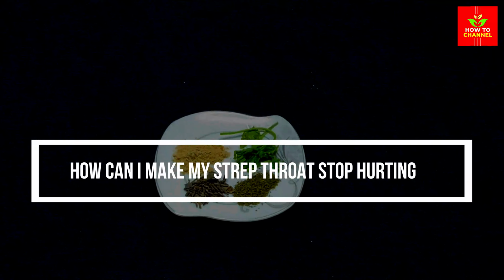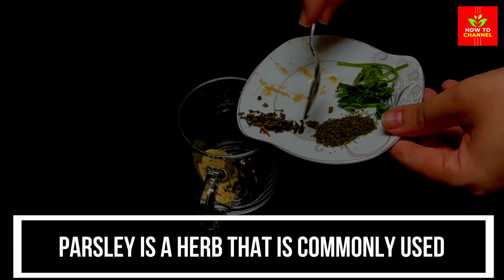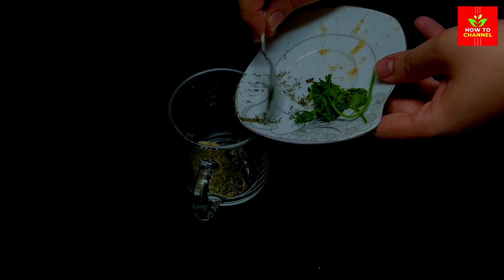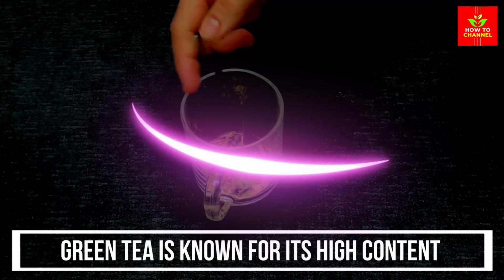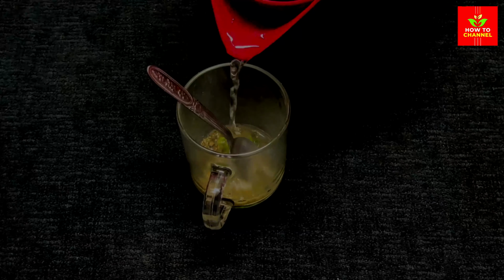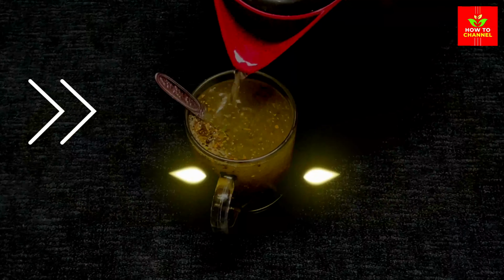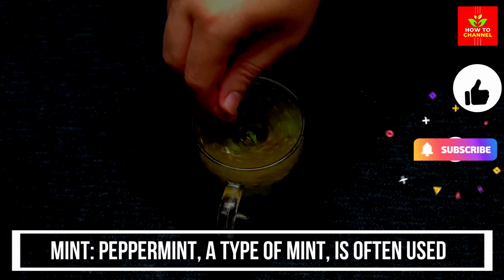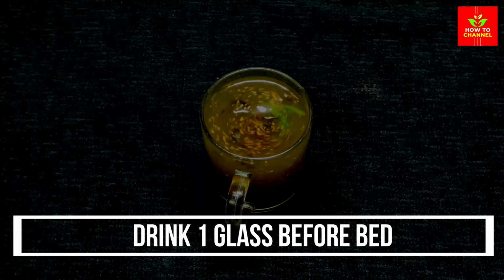how to relieve stomach pain from strep throat 🔥 how to alleviate strep throat pain in One Day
How can I make my strep throat stop hurting

ingredients:.
mint.
parsley.
Green tea.
ginger.

Parsley is a herb that is commonly used as a garnish in cooking. It contains compounds that may have diuretic and anti-inflammatory properties.

Green tea is known for its high content of antioxidants and polyphenols. It may have mild anti-inflammatory properties and can potentially help soothe an upset stomach.

Ginger has a long history of use for digestive issues, including stomach pain, nausea, and indigestion. It contains gingerol, a compound with anti-inflammatory and anti-nausea properties.

Mint: Peppermint, a type of mint, is often used to relieve digestive issues such as indigestion, bloating, and stomach discomfort. It contains menthol, which can have a soothing effect on the muscles of the gastrointestinal tract.

Drink 1 glass before bed..
But do not forget about contraindications.
Be sure to consult your doctor before use.

Timestamps
00:14 Remedy
00:20 Ingredients
00:25 Enjoy

Home remedies offer a plethora of solutions for various health concerns, ranging from common ailments to specific conditions. If you're dealing with a cough or sore throat, you can find relief through effective home remedies designed for these issues. Immediate constipation relief is achievable with simple remedies that can address the problem promptly. Similarly, home remedies are available for constipation, offering natural solutions for a smoother digestive system.

Toothaches can be alleviated with toothache remedies that provide both relief and comfort. If you're suffering from a dry cough, there are specific cough syrups tailored to provide relief. In fact, a wide range of cough remedies is available, including homemade cough syrup and natural cough suppressants.